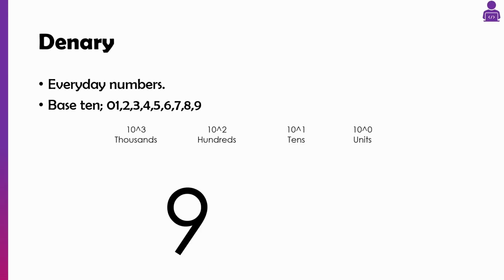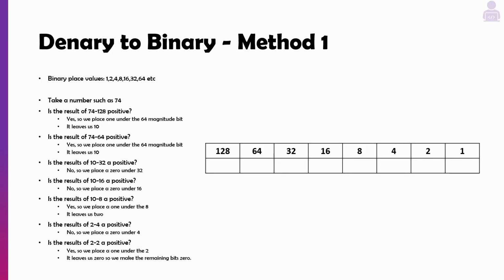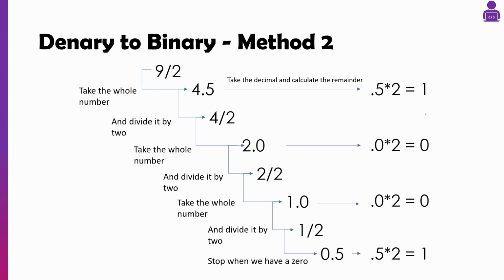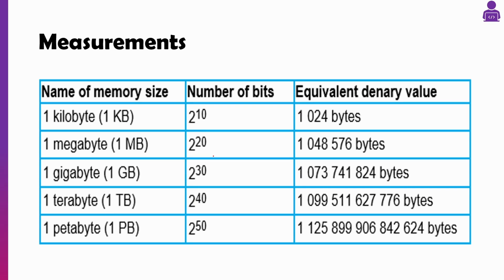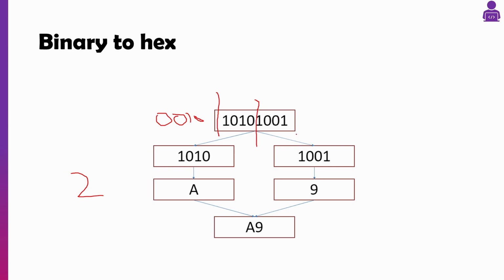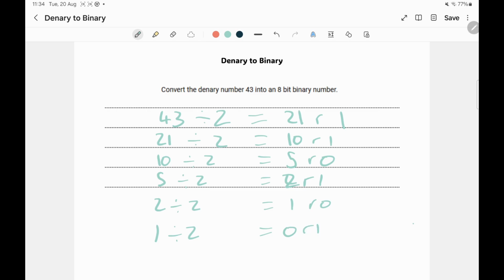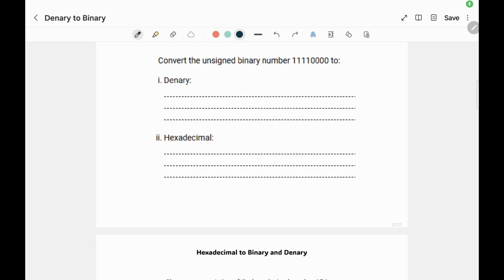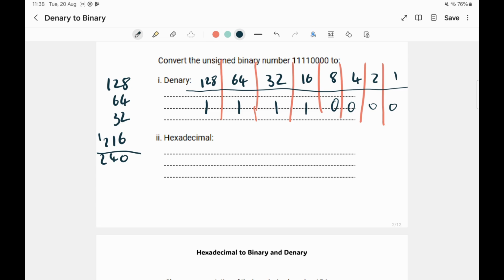How to Convert Binary FAST and EASY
Unlock the secrets of number conversion with our easy-to-follow guide on "How to Convert Binary to Decimal FAST and EASY"! In this video, we break down the binary to decimal conversion process step-by-step, ensuring that even beginners can grasp the concept effortlessly.

🌟 What You’ll Learn:
- The basics of binary and decimal number systems
- Simple methods to convert binary numbers to decimal
- Tips and tricks to speed up your conversions

Whether you're a student mastering computer science, a tech enthusiast, or someone looking to enhance your math skills, this video is perfect for you!